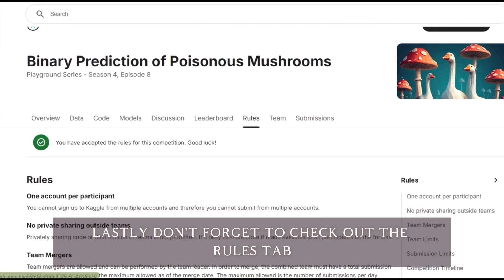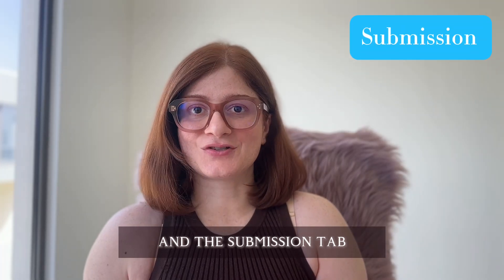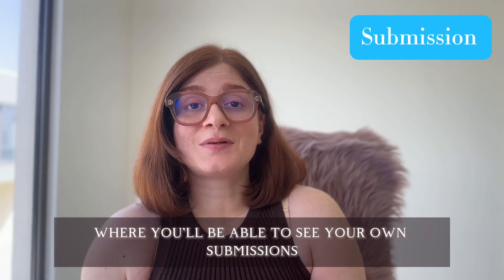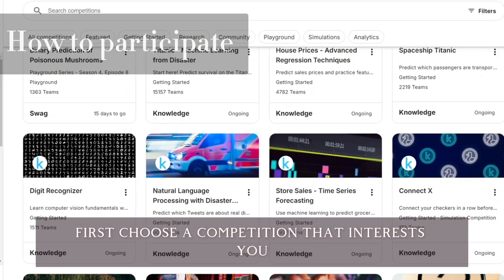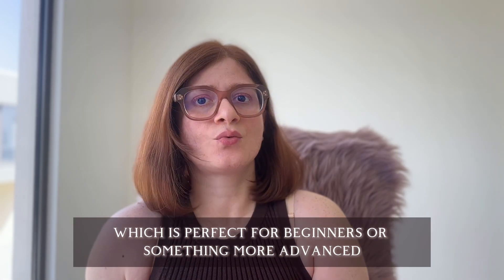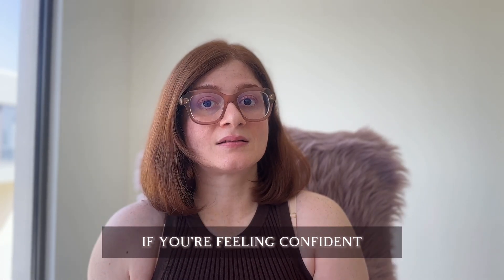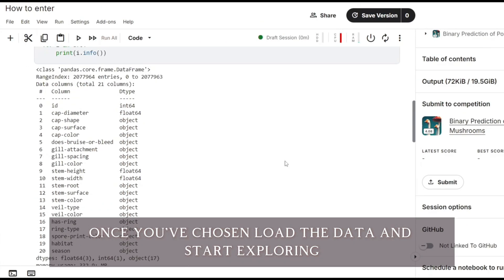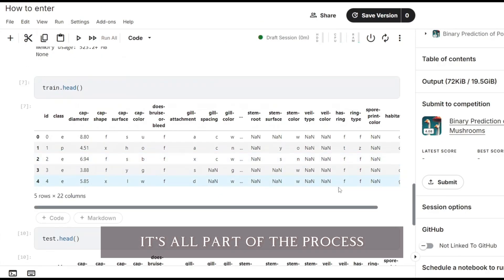Kaggle Competitions 101: Everything You Need to Know to Get Started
Welcome to the first video in my series on Kaggle competitions! Whether you're new to Kaggle or have been hesitant to dive into competitions, this video is designed to help you overcome that initial intimidation. We’ll cover the essentials: what Kaggle competitions are, how they work, and how to navigate the various pages including the Overview, Data, Code, Models, and Leaderboard. By the end of this video, you’ll have a clear understanding of how to participate, what to expect, and how to make the most out of your competition experience.

- What a Kaggle competition is and why you should participate
- How to navigate the competition pages like a pro
- Understanding the leaderboard and the importance of evaluation metrics
- Practical tips for getting started on your Kaggle competition journey

As a Kaggle Notebook and Discussion Grandmaster, I’m excited to share my journey towards becoming a Kaggle Competition Grandmaster, and I hope this series will encourage more people to join the Kaggle competition community. If you’re ready to learn, experiment, and grow as a data scientist, this series is for you.